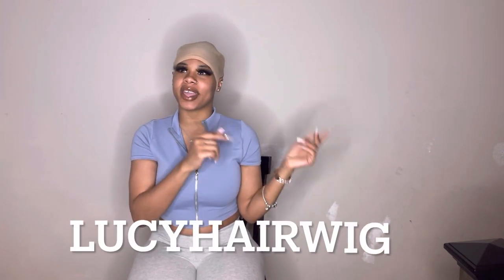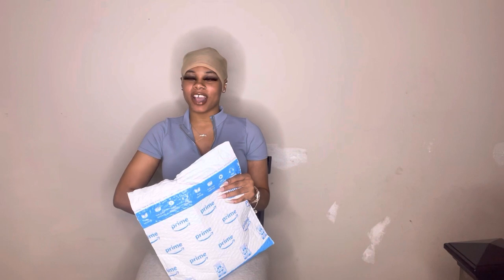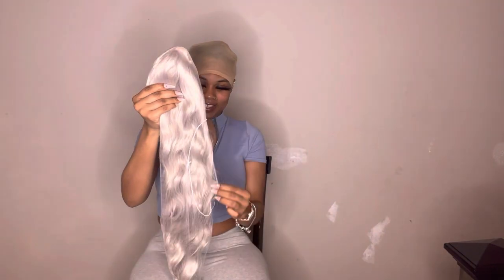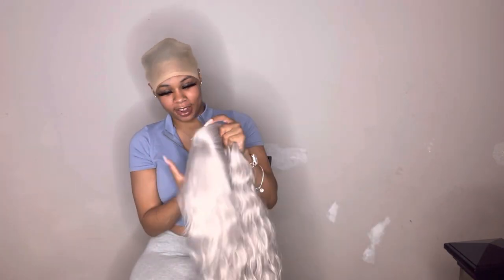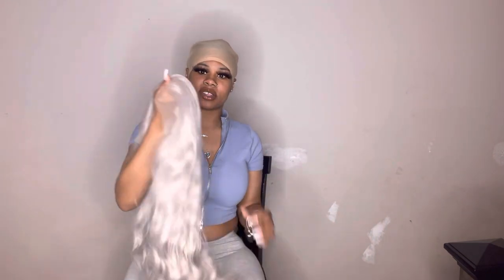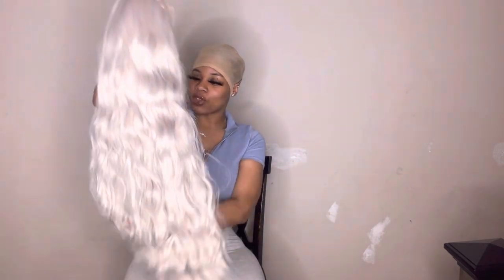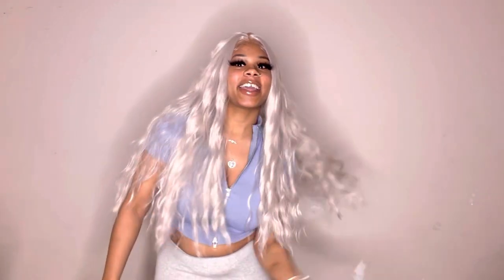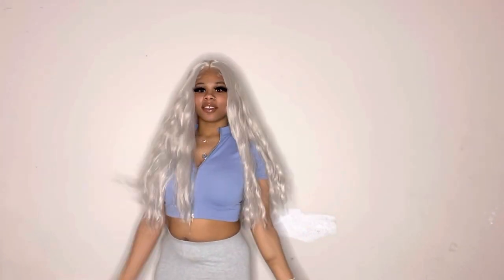I tried grey hair for the first time| Amazon Wig Review!!!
Follow me on instagrams: @pytlenaaa

Amazon Storefront

Hair company instagram: @lucyhairwig 💇🏽‍♀️